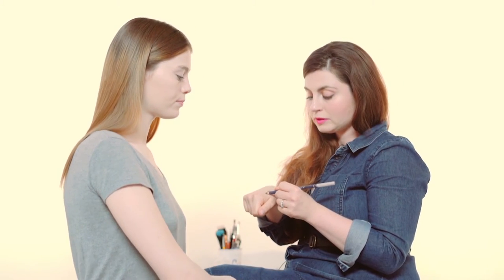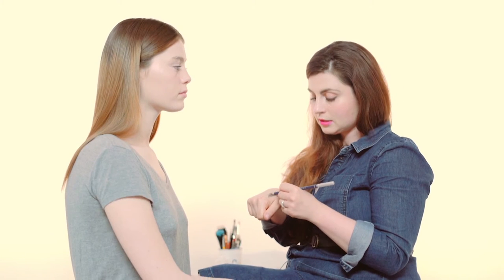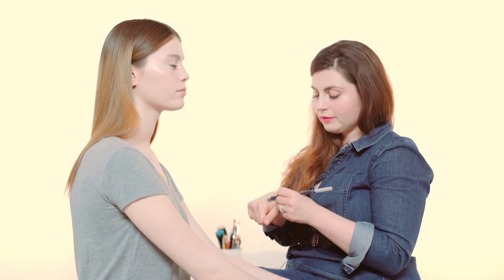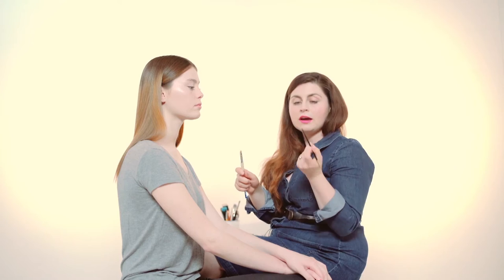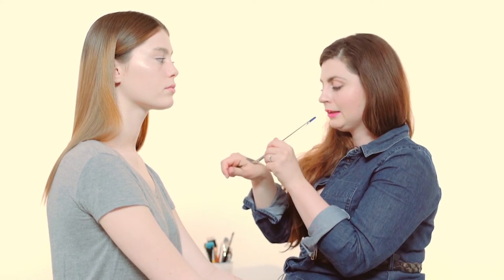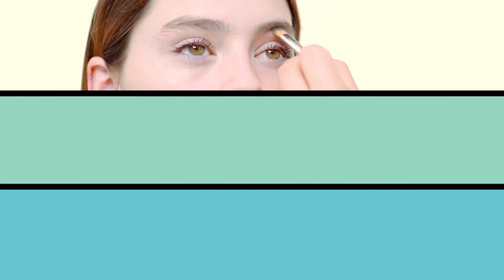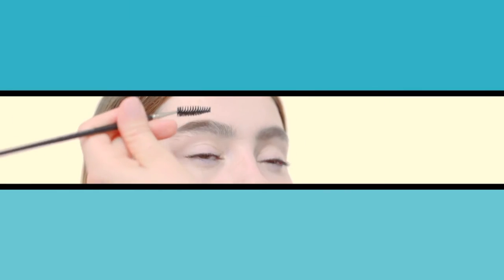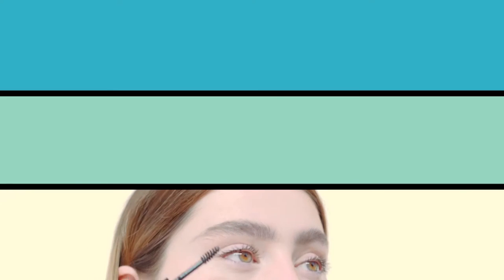Get Ready with Browcote | How To How to Set the Perfect Strong Brow and Red Lip Look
Makeup artist Louise O'Neill shows you how to create an easy, glamorous strong red lip and brow look to take you from day to night using Browcote and Lipcote.

Credits

Film by Rooted Productions

Makeup - Louise O' Neill
Model- Hannah Conaboy
Hair- Federico Vazzoloretto